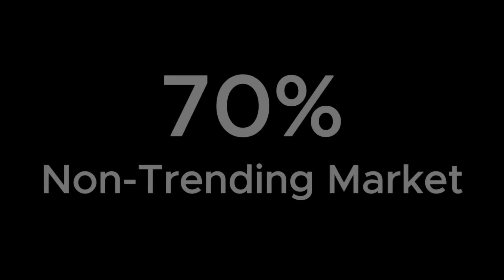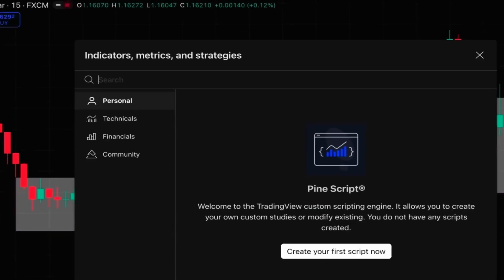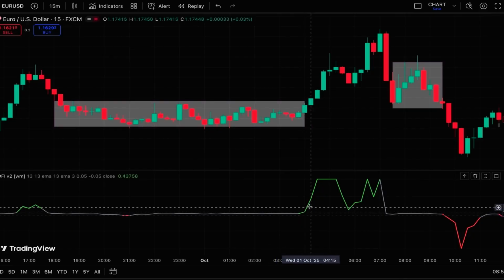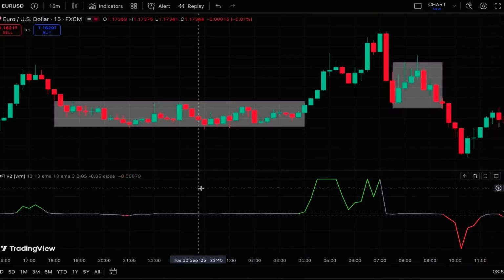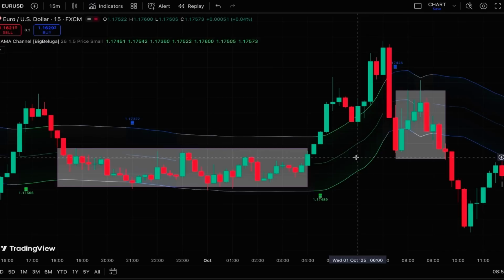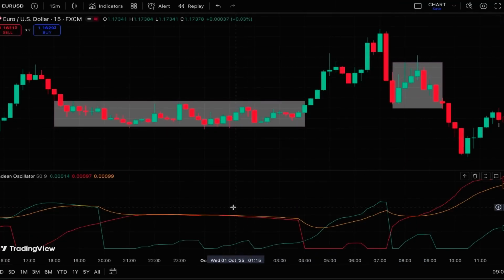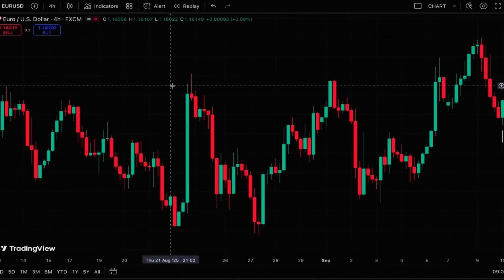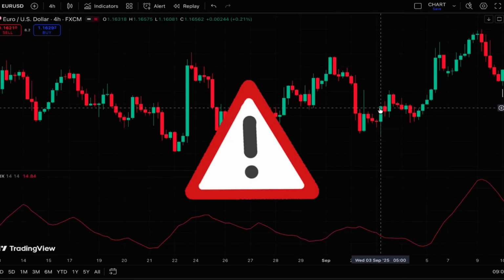Most Accurate 4 Indicator Strategy 🔥 | No More False Signals in Trading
🚀 Say Bye Bye to False Signals! In this video, I’ll show you how to use 4 powerful indicators together to filter out fake breakouts and improve your trade accuracy.
👉 Watch till the end to learn the perfect indicator combination that gives strong confirmations for both entry and exit points!